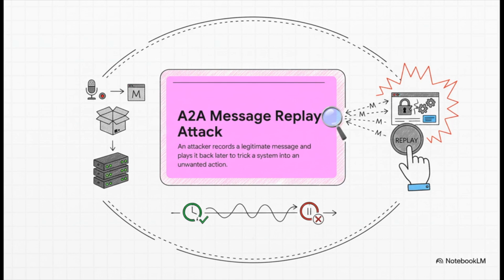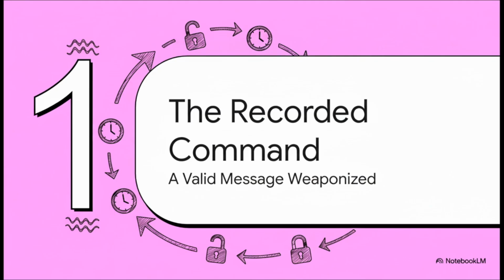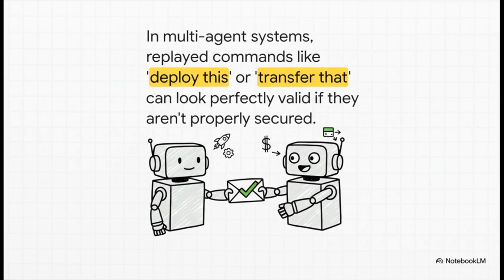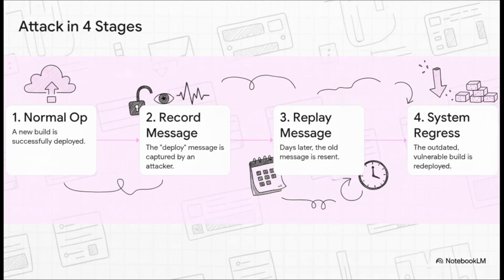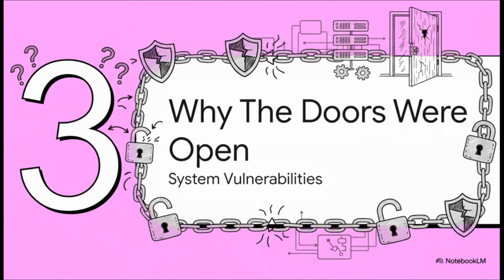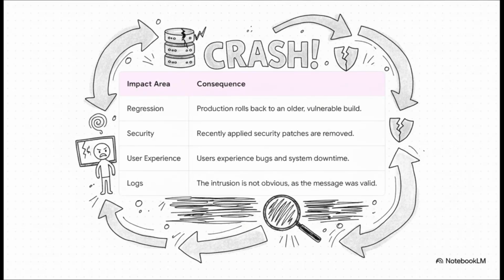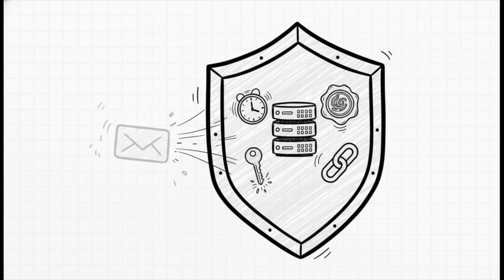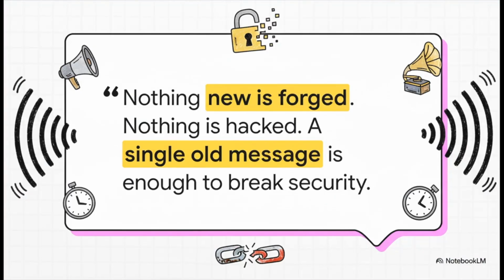A2A Message Replay Attack Explained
A2A (Agent to Agent Protocol) Message Replay Explained